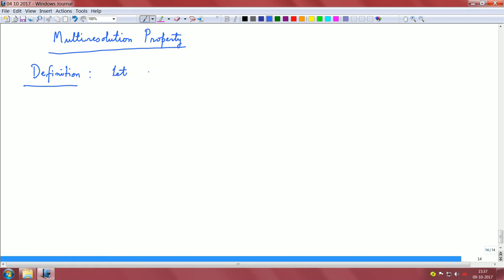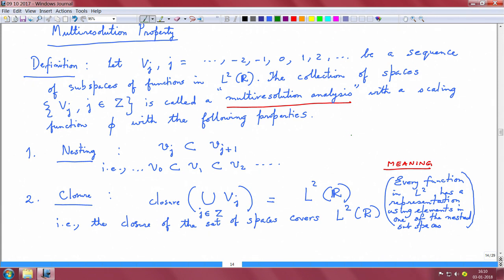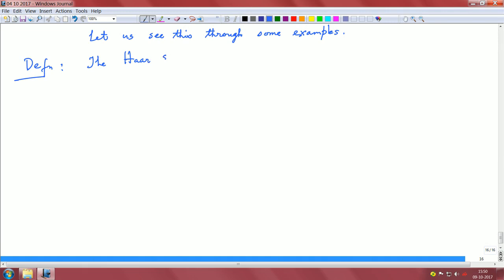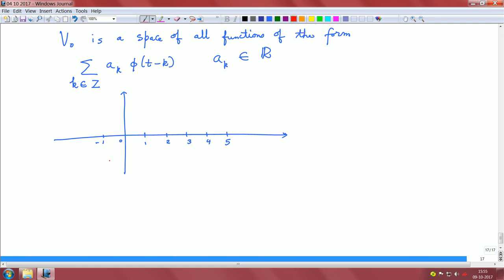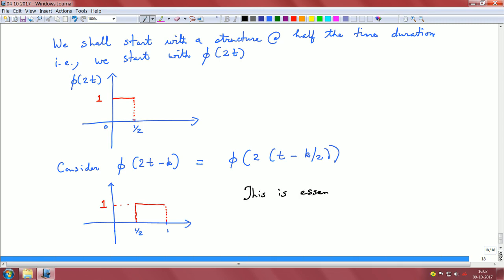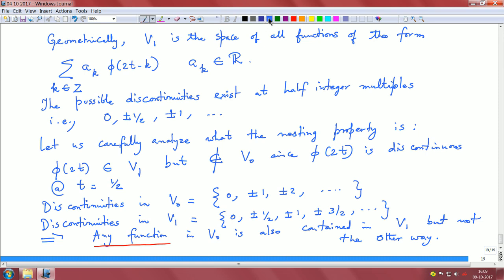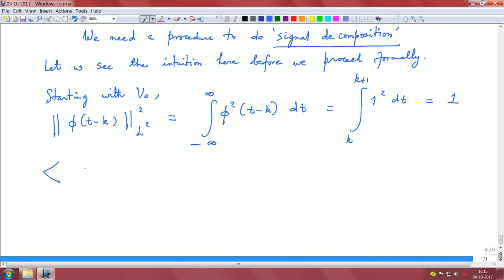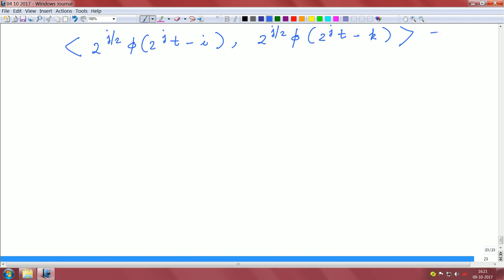Lec 55 - Multiresolution analysis and properties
Multiresolution analysis and properties